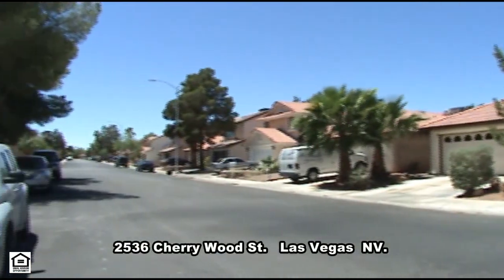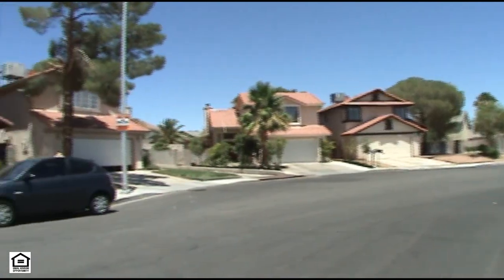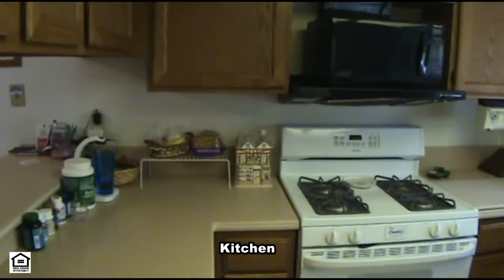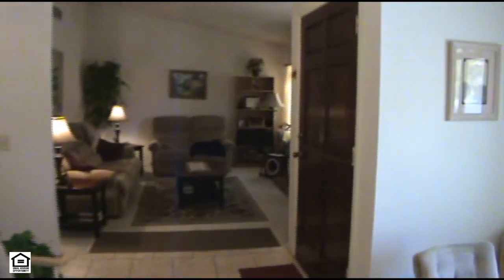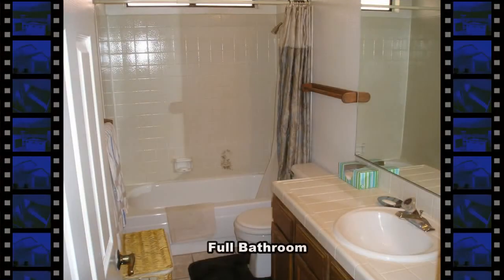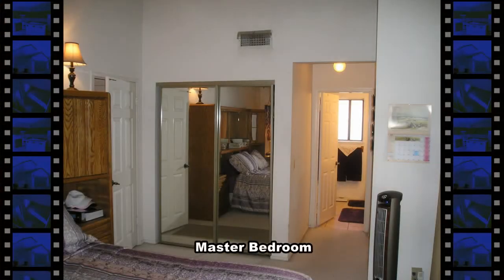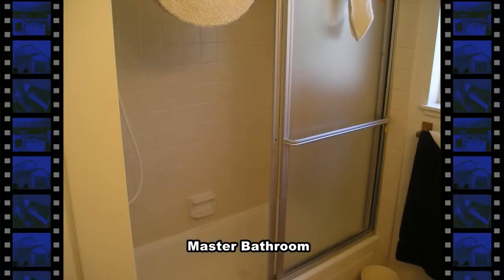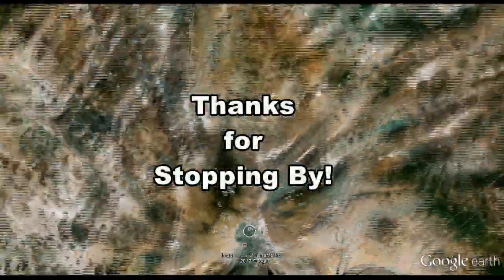3 Bedroom House